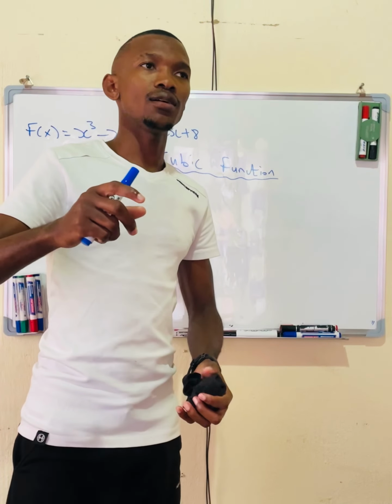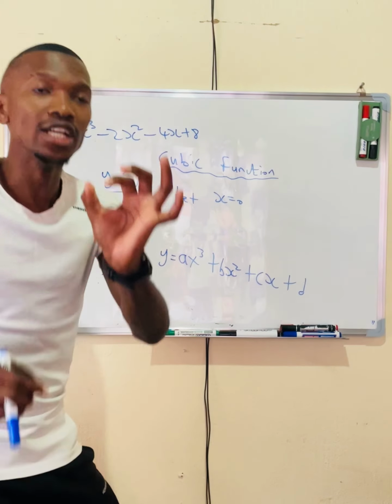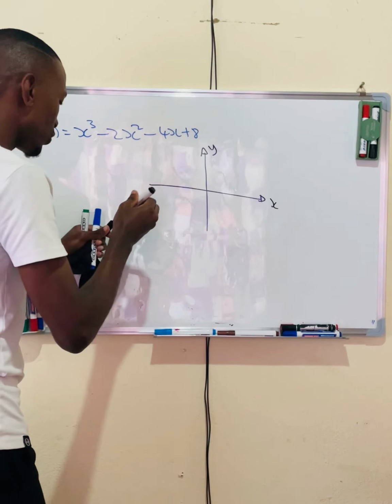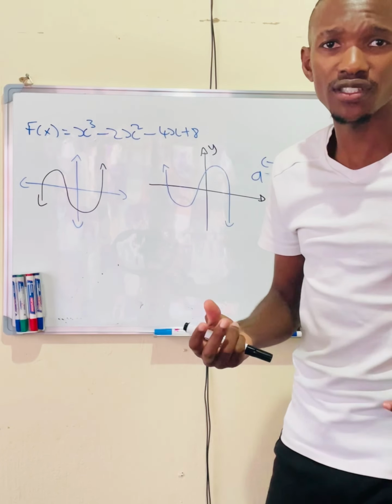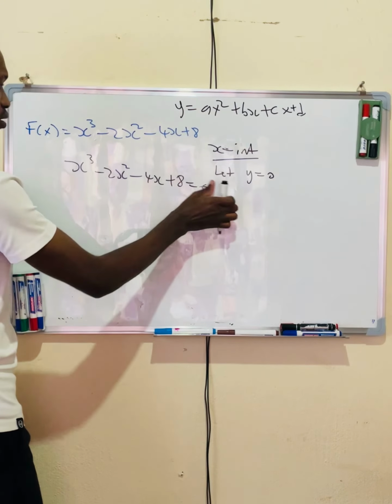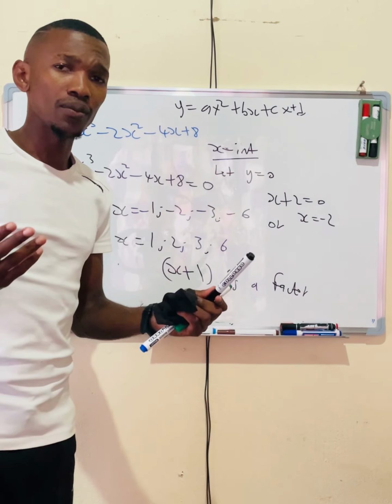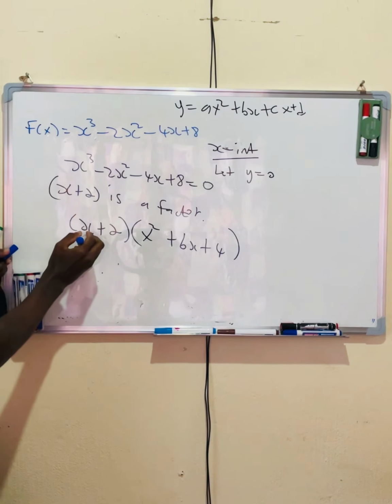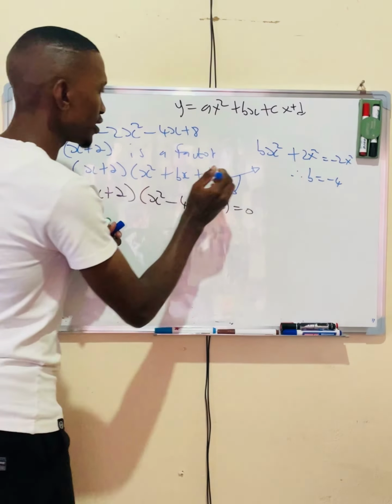How to solve a “Cubic Function”